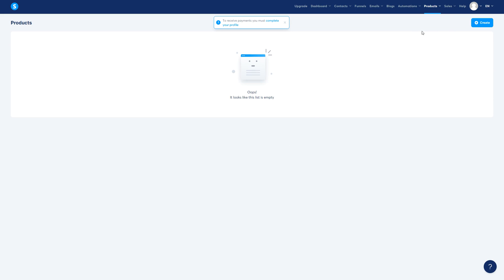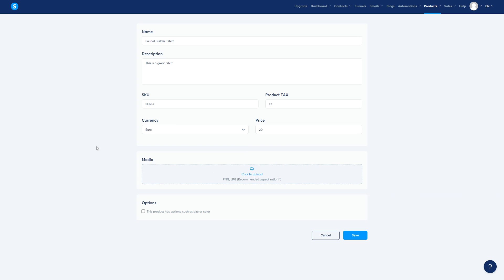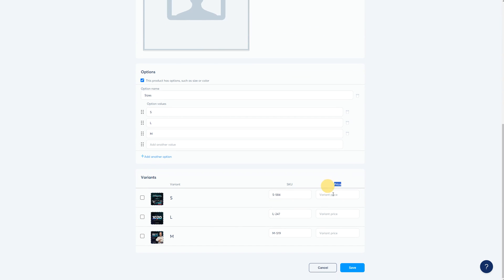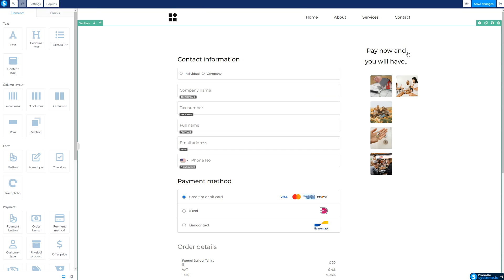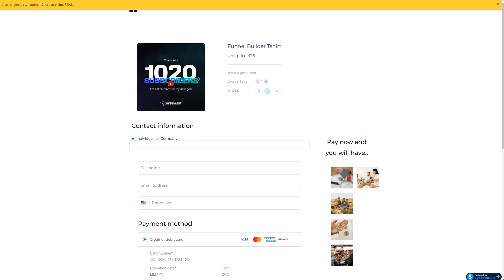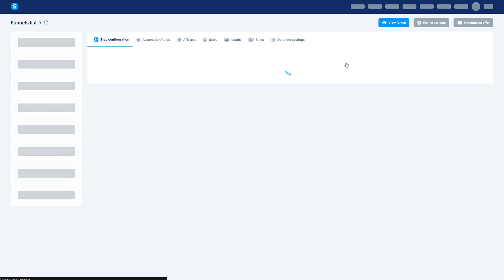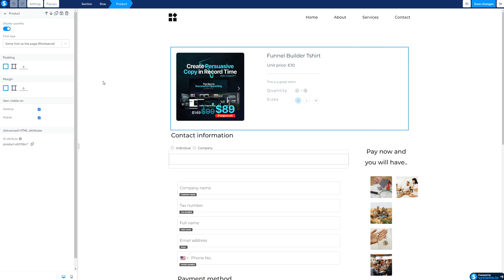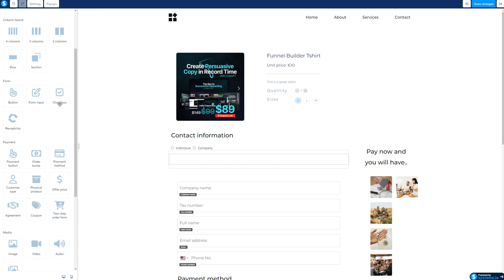How To Add Physical Products on [Systeme io] FREE Course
Creating and Managing Physical Products in System.io

Creating and managing physical products in System.io. Learn the straightforward steps to add new products, including t-shirts, to your online store. Perfect for beginners and seasoned entrepreneurs alike!

🔹 What You'll Learn:

Step-by-step process for creating new physical products in System.io.
How to input essential product details such as SKU, price, and description.
Tips for managing product variants, such as sizes, and assigning different prices.
Adding and adjusting product images to enhance visual appeal and information.
🔹 Video Overview:

Introduction to the physical products section in System.io.
Detailed tutorial on entering product details and setting up options for variants.
Demonstrating how to upload and manage product images effectively.
Exploring how to incorporate these products into your sales funnels.
🔹 Who Should Watch:
Ideal for online store owners, digital marketers, and anyone involved in e-commerce looking to expand their product offerings on System.io. This guide provides the tools to efficiently manage your inventory and improve your store’s functionality.